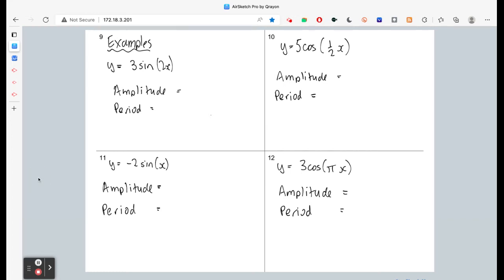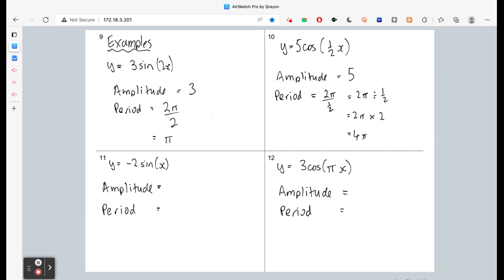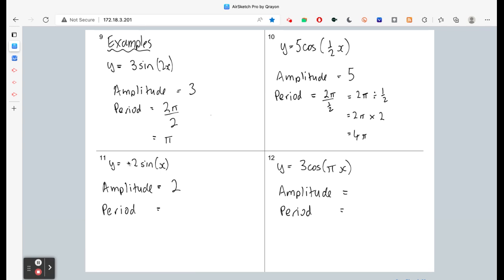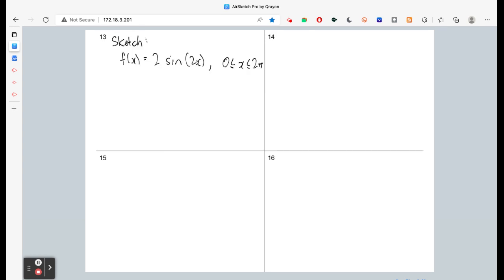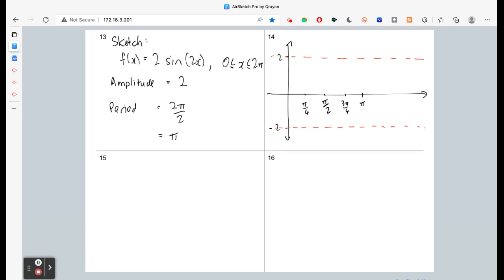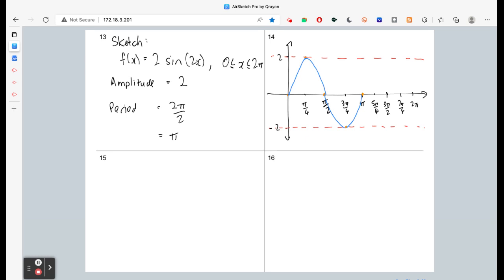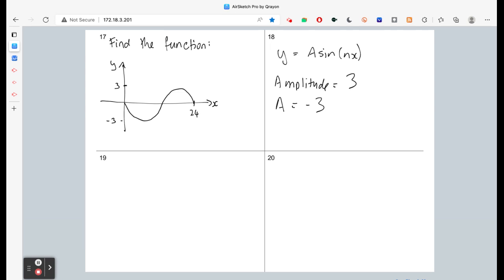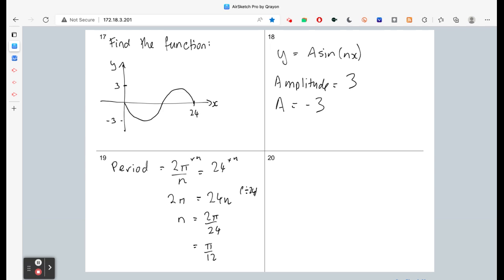MMF315 - Sine-Cosine Transformations (Examples).webm